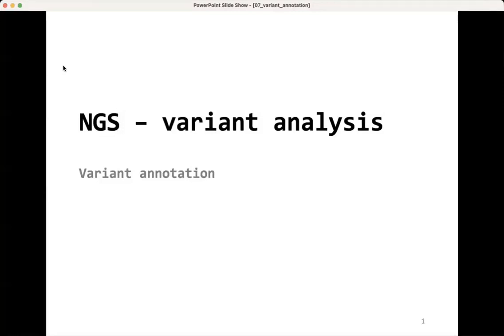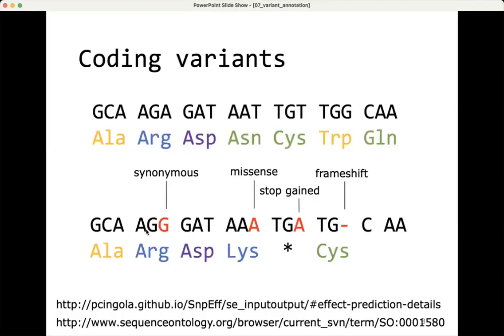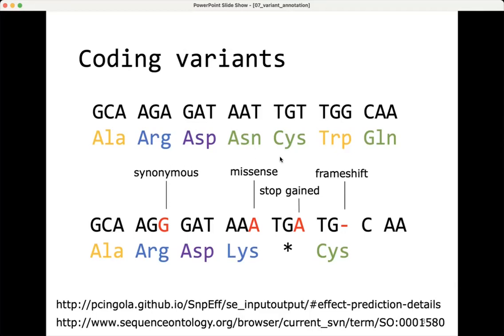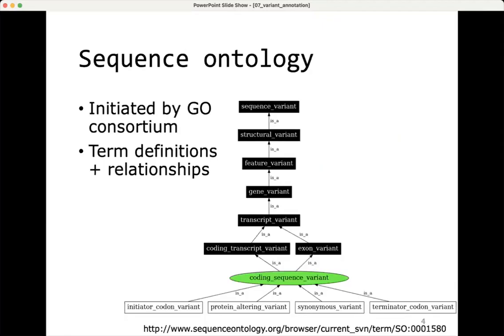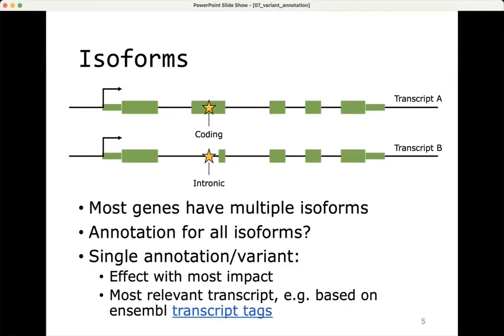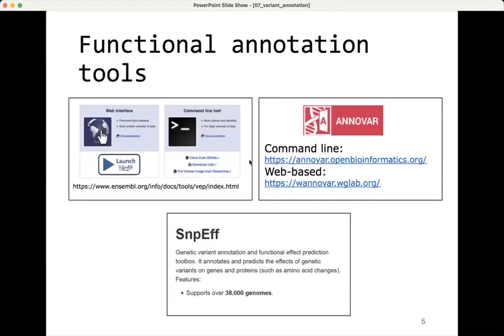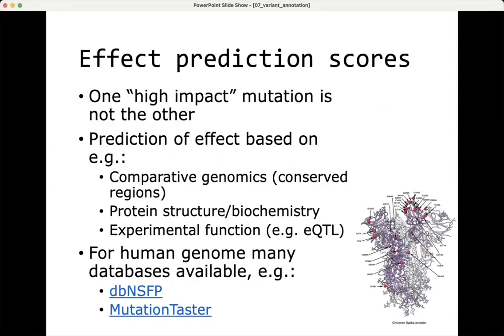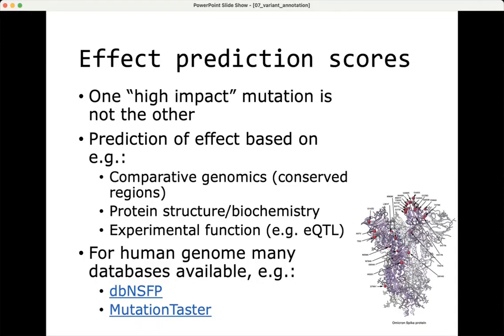NGS Genome Variant analysis – Variant annotation 5 of 5